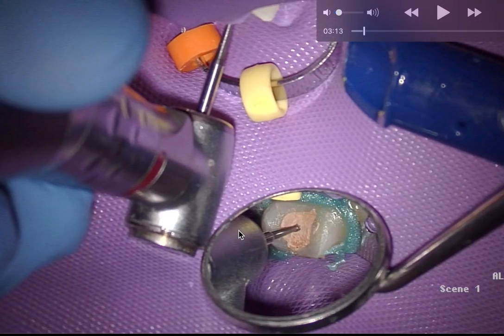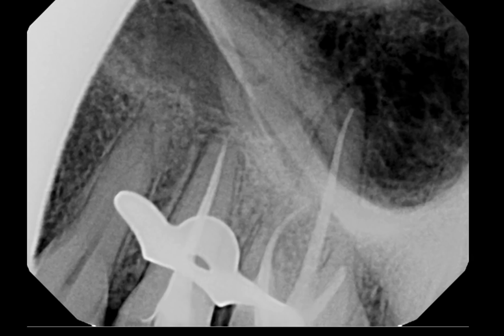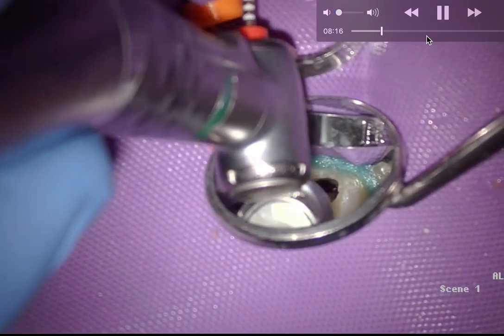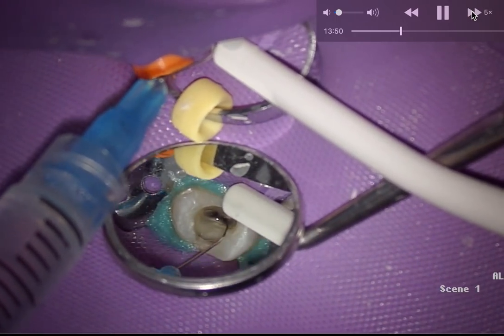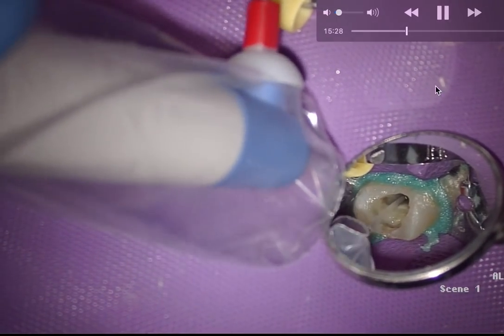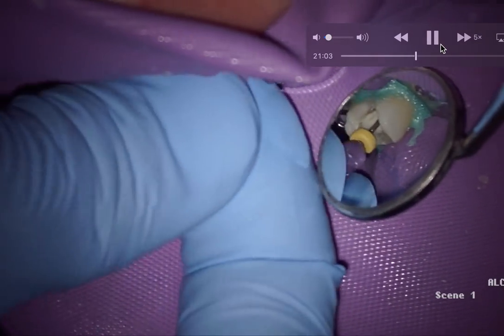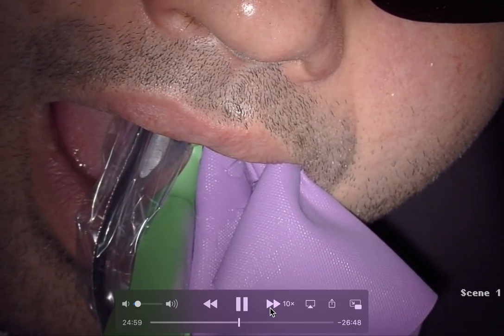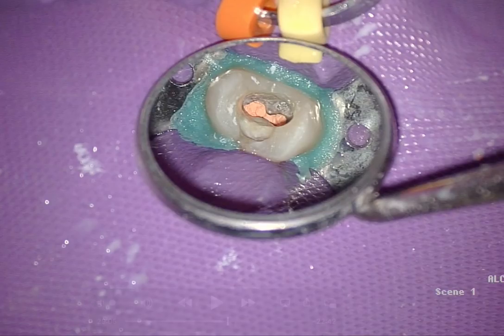Maxillary Premolar Root Canal and Filling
2 Canal Premolar